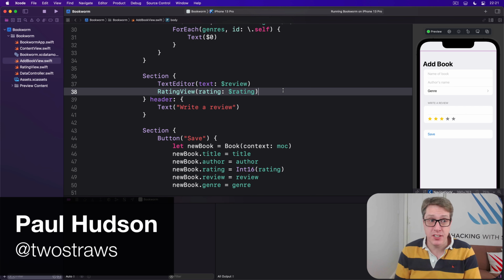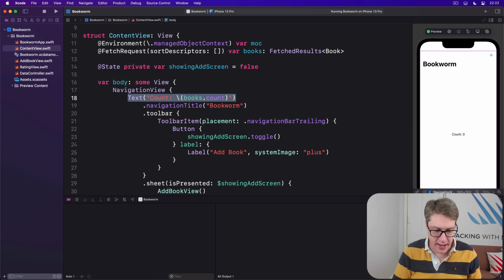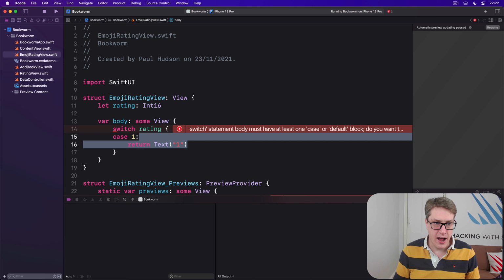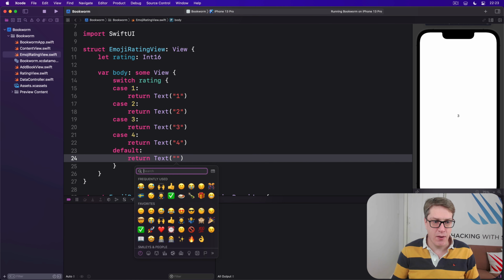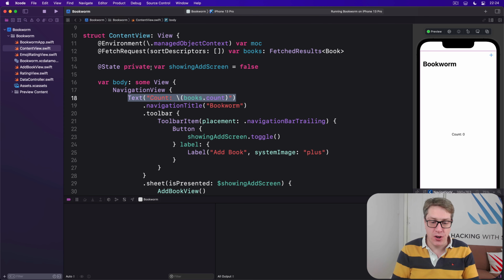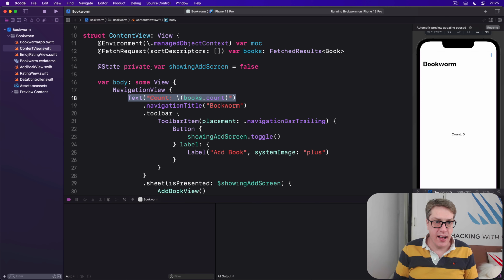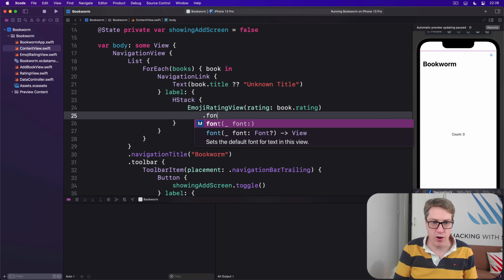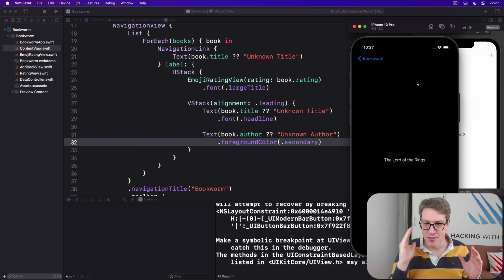iOS 15: Building a list with @FetchRequest – Bookworm SwiftUI Tutorial 6/10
6. Building a list with @FetchRequest: This video